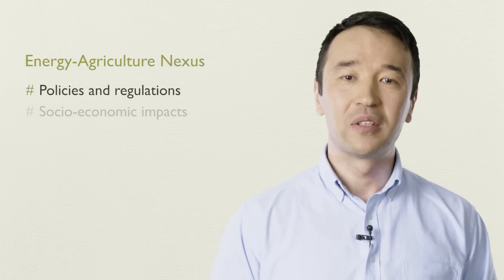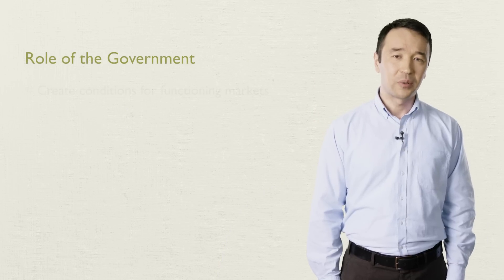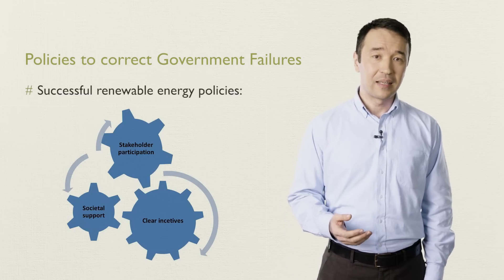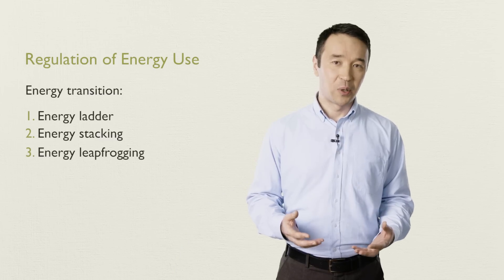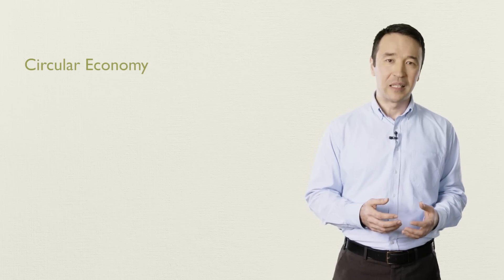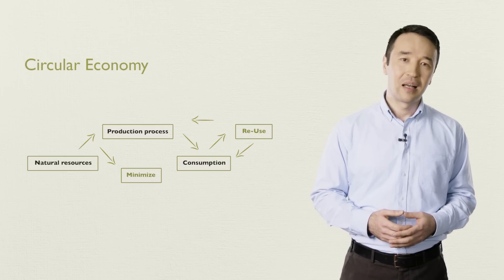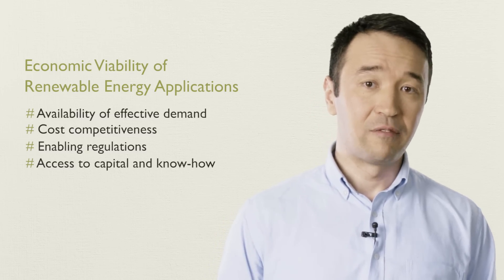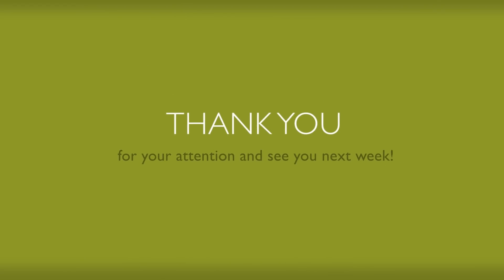MOOC Week5 Policies and Regulations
Alisher Mirzabaev, Senior Researcher at the Center for Development Research (ZEF), University of Bonn, elaborates on policies and regulations for the Energy-Agriculture Nexus.